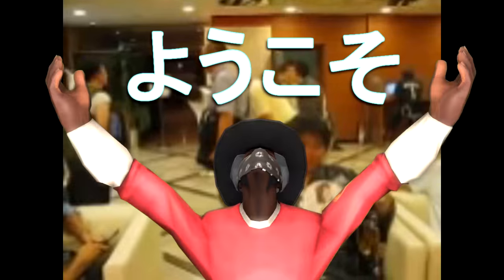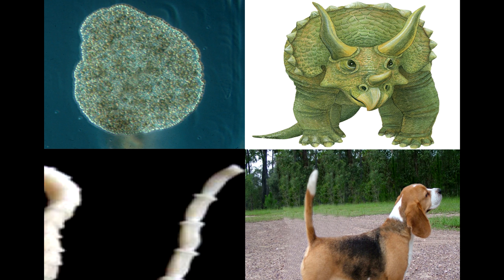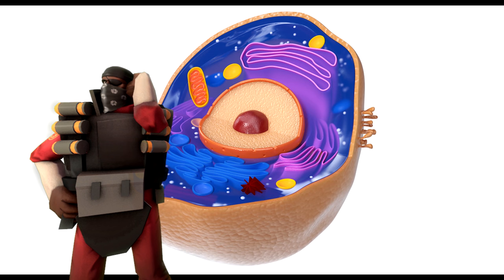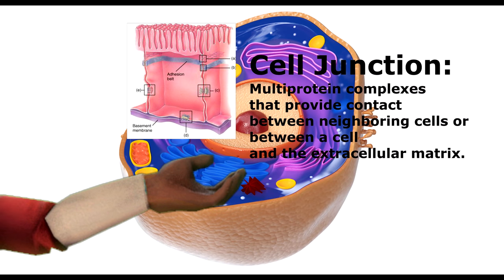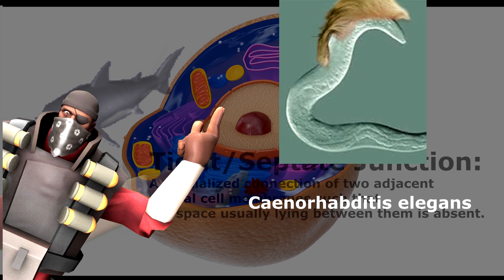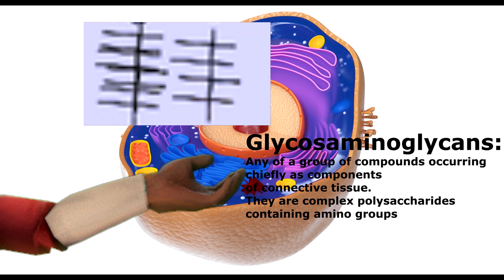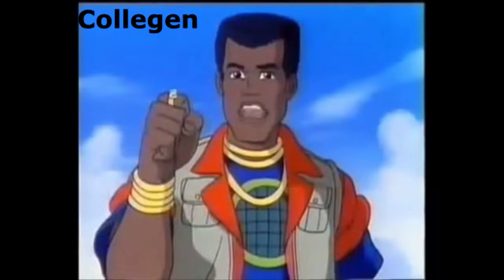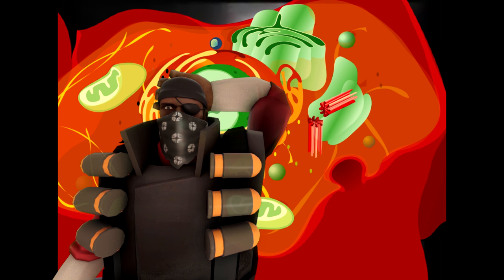the fook is an animal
Perfect cell has never seen a dog kek